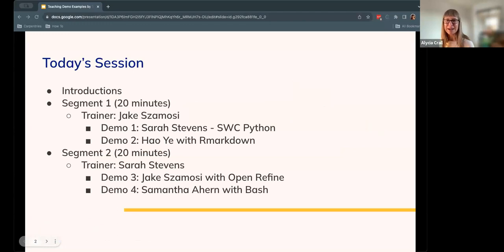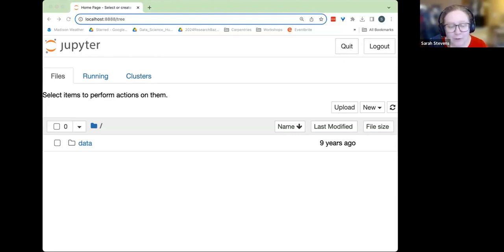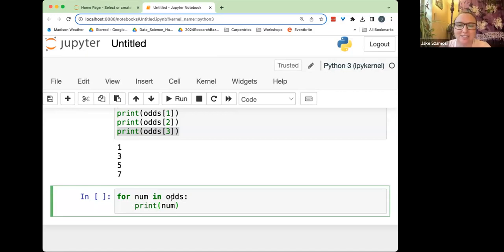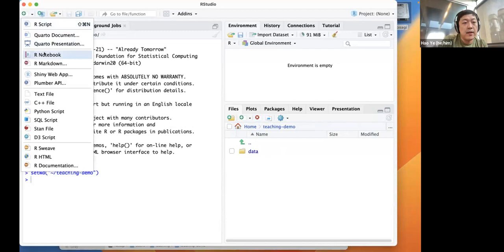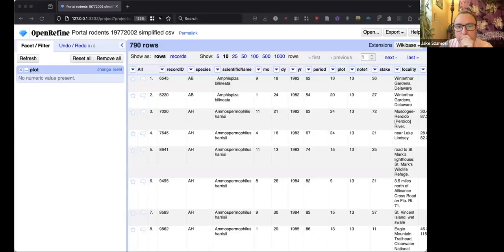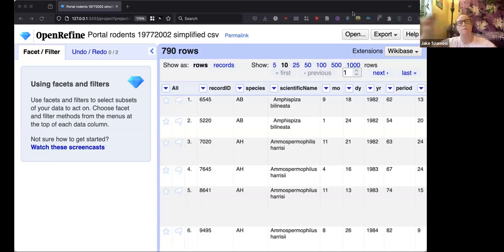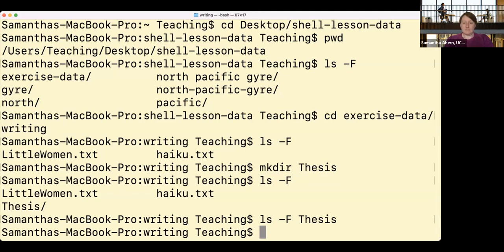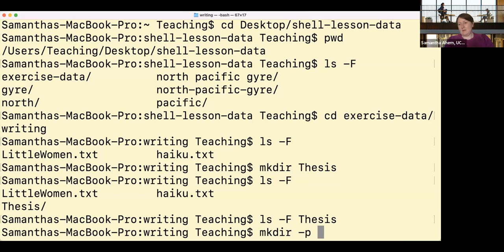Example Teaching Demonstrations Acted Out by Trainers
Four Instructor Trainers act out a live teaching demo. If you recently participated in Instructor Training and are preparing for your demo as part of checkout, this video is for you.